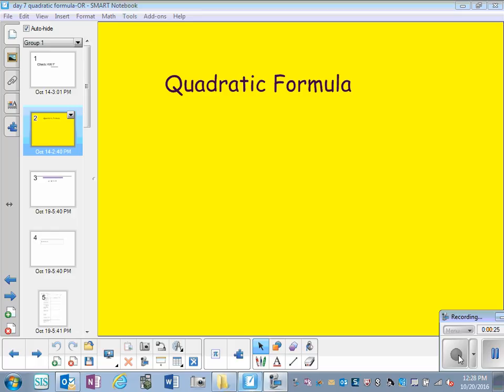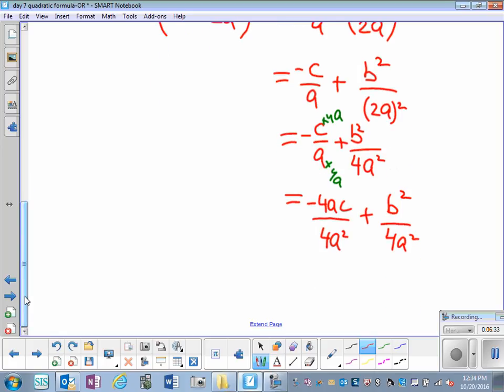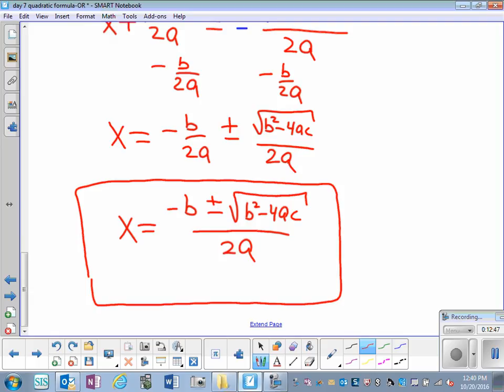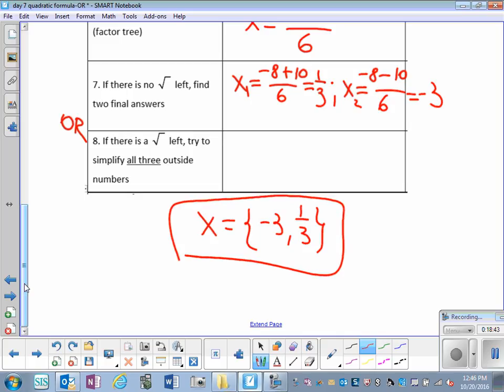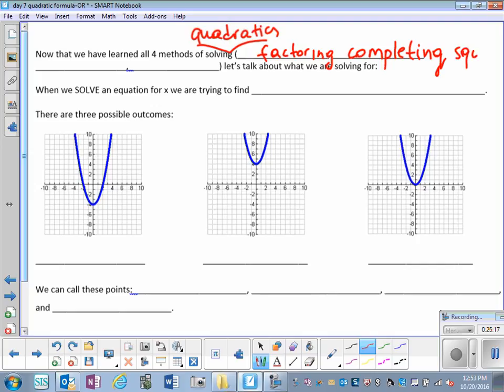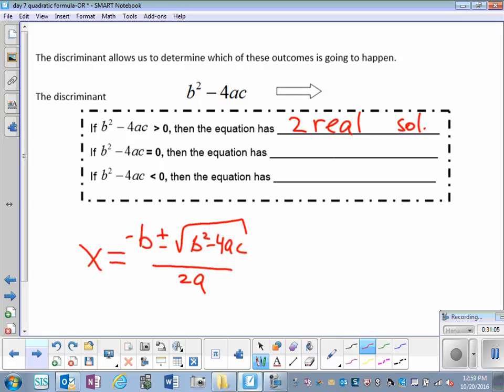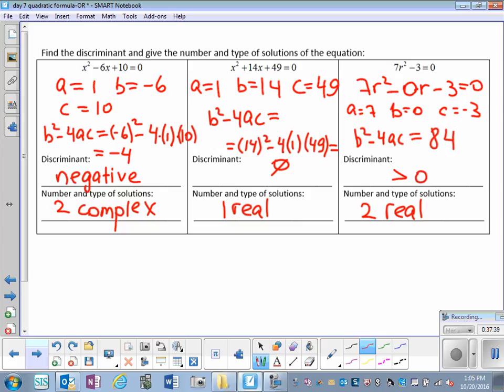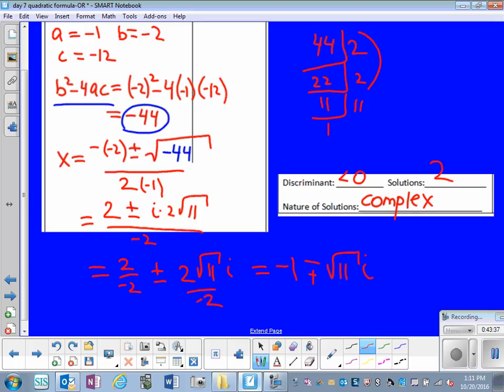Oct20 solve by qudratic formula